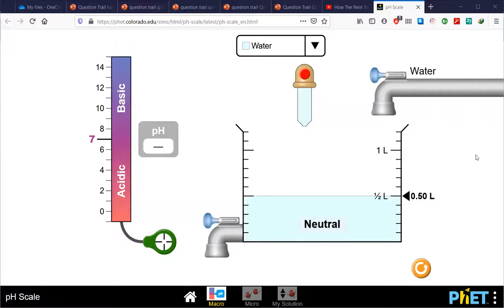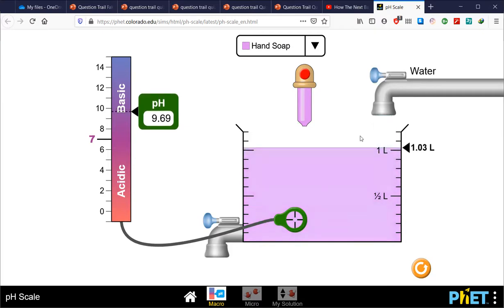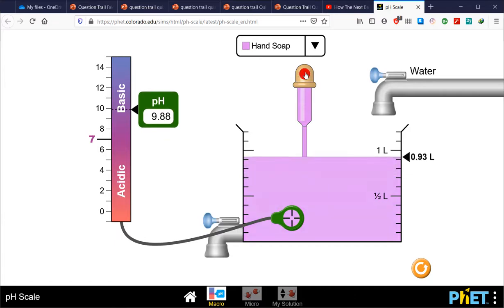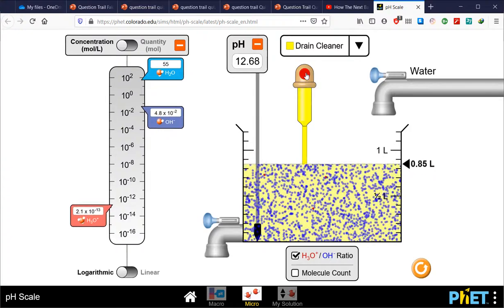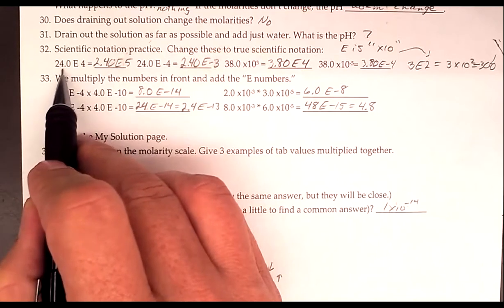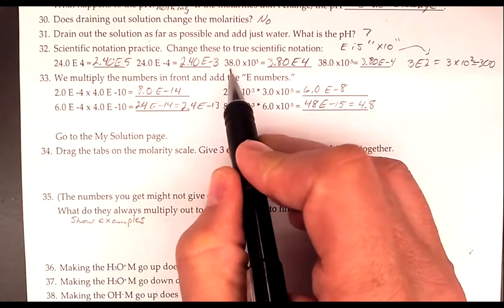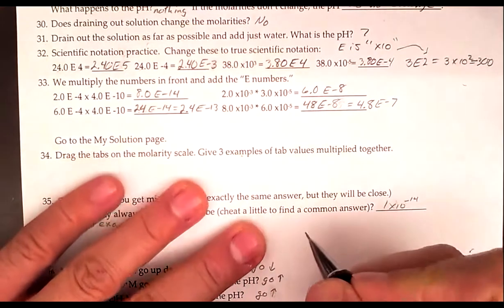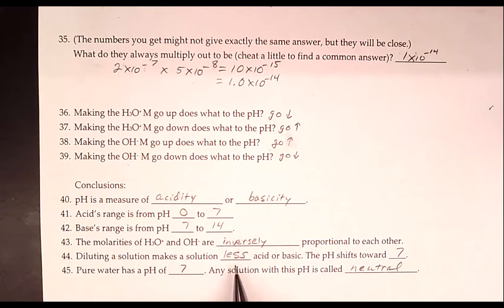pH simulation - PhET